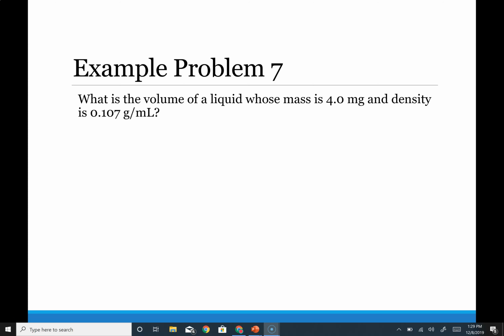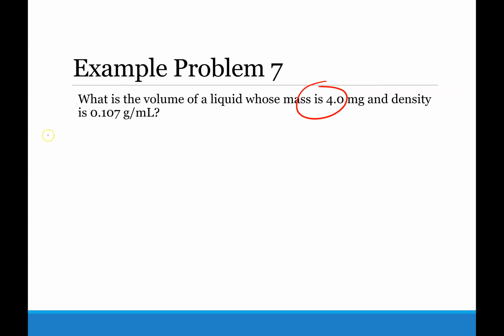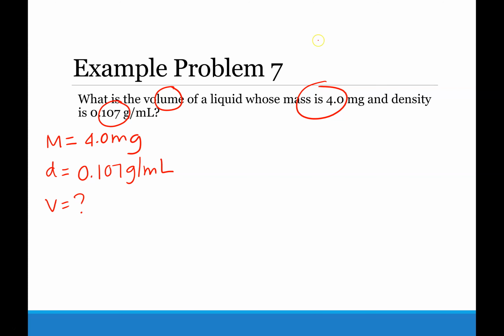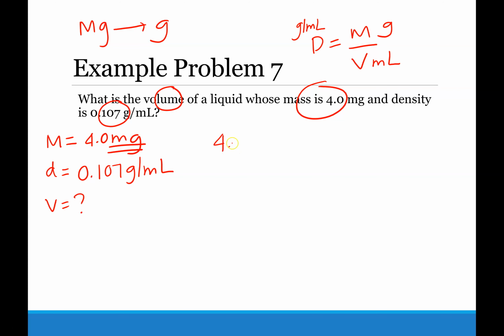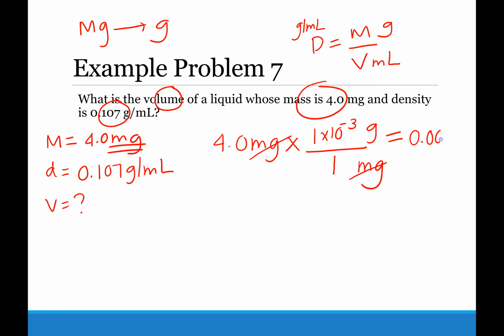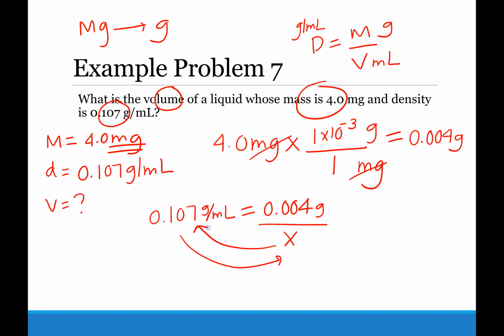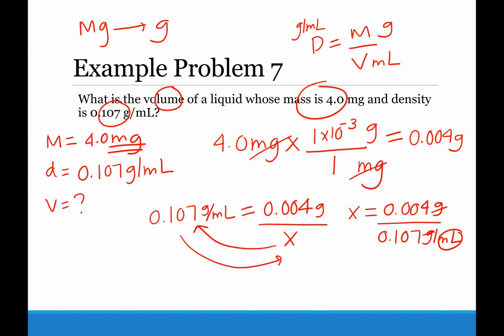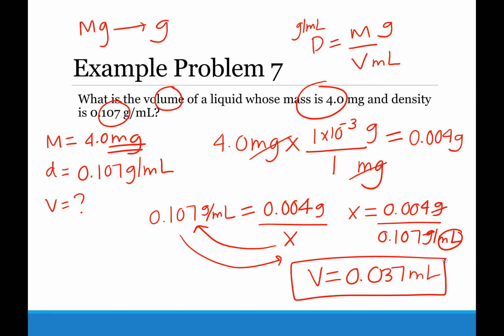Example Problem 7 - Pressure